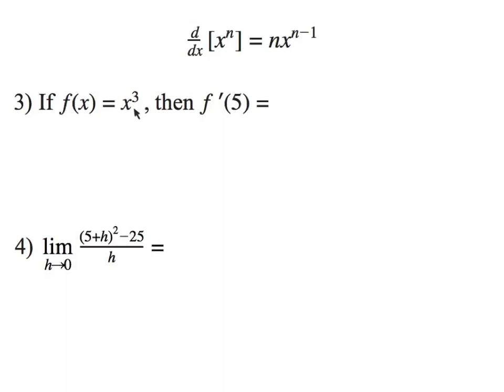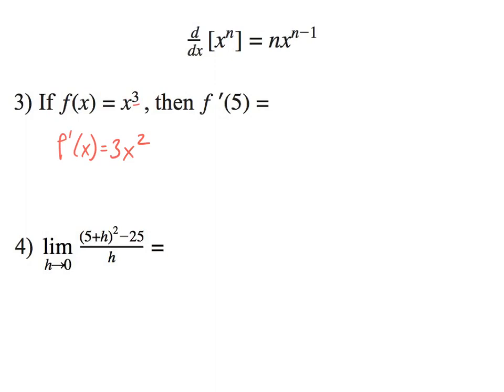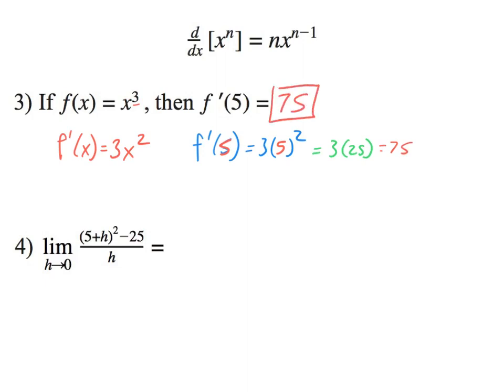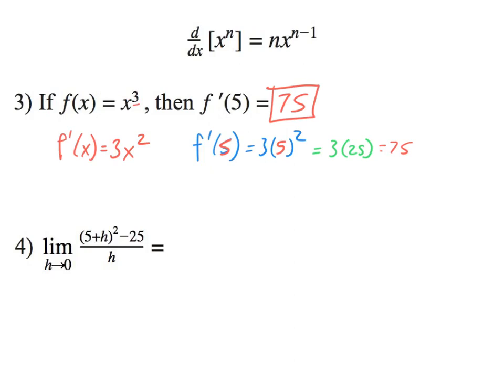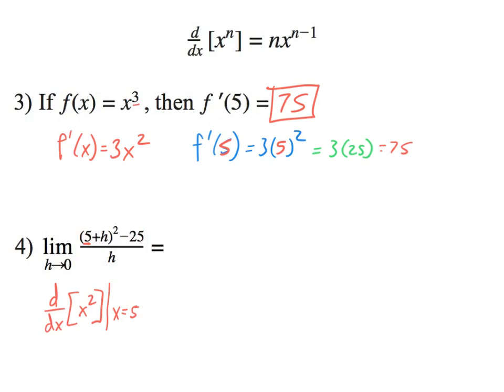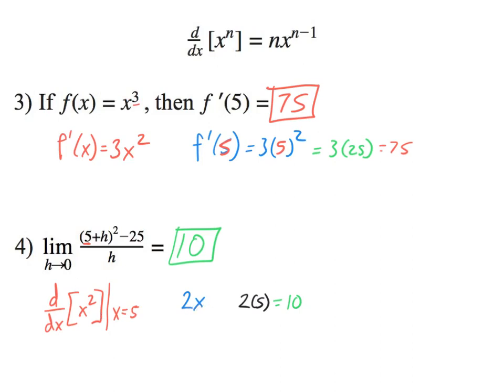2.5b Applying the Power Rule at a Point